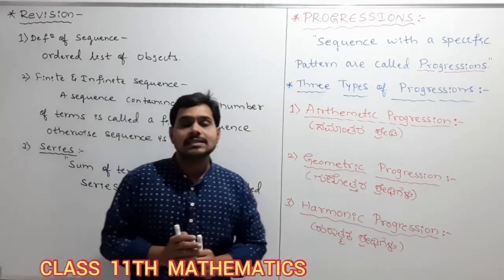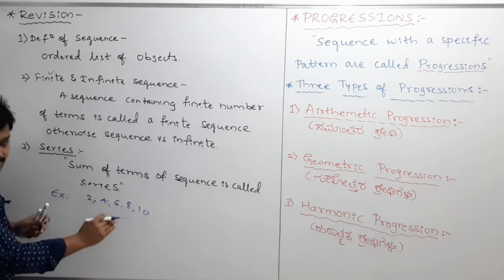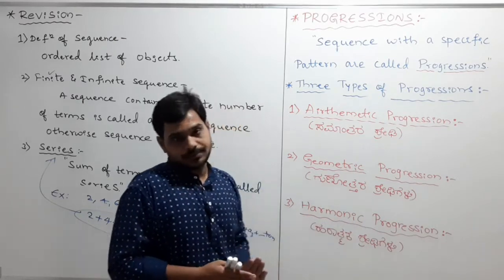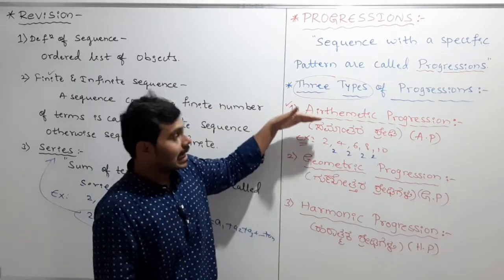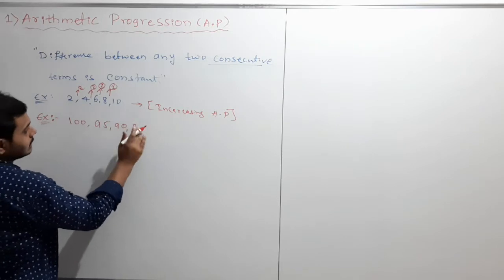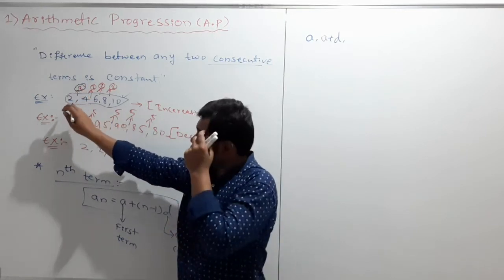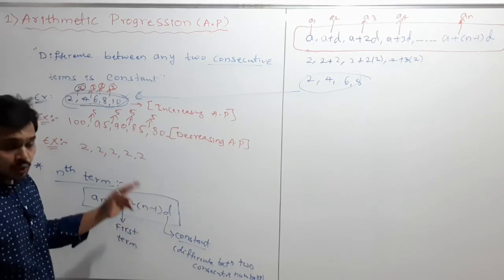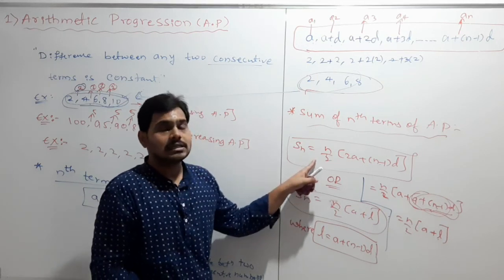CLASS 11TH MATHEMATICS ( SEQUENCE AND SERIES)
TYPES OF PROGRESSION
1) ARITHMETIC PROGRESSION ( A.P)